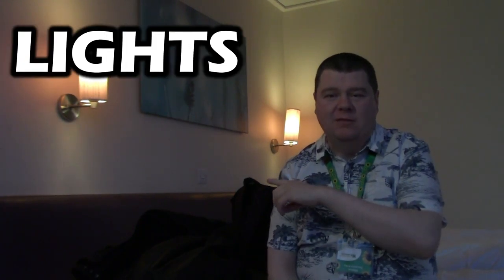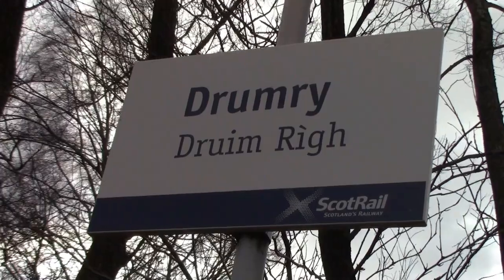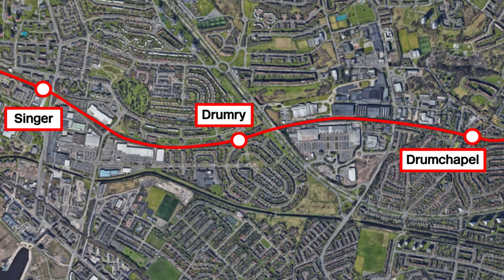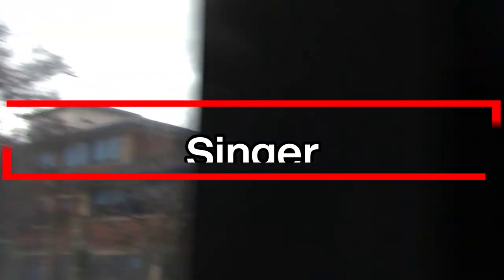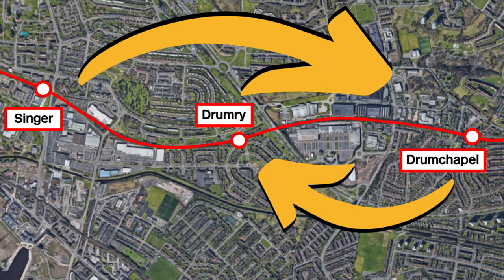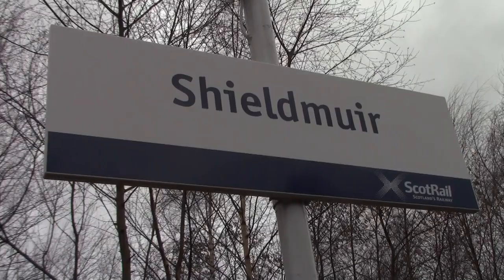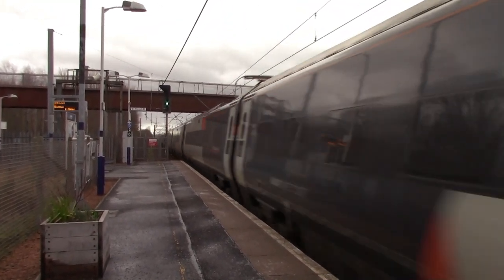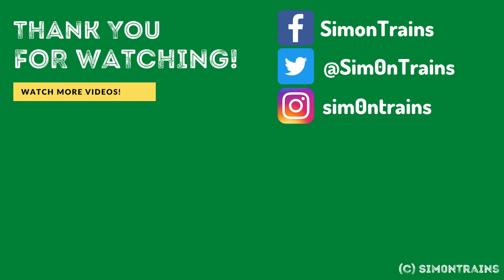The Drumry Singer ScotRail Saga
Please join me as I venture to 3 different Railway Stations which are operated by ScotRail with two stations on the Argyle Line/North Clyde Lines and one station on the West Coast Main Line.

Starting at Charing Cross, the Journey takes me to Drumry Station due to some interesting events that are happening which makes filming trains that his location interesting. The next station Singer shows how people are currently using the station to get to Glasgow while one platform is out of order at Drumry but also talk about the Singer Deviation and why it was called Singer. Heading back to Glasgow, I travel down the WCML to Shieldmuir to get set up for the Clansman car chase and film at this location as well.

CHANNEL MEMBERS
TicoSprinter
Sam's Vlogs trains & more
Thornaby 37
barrowc
Somerset Andy
Karun Kumar
PEP EMU FAN
Lee K5NOW
Simon Davey

barrowc
Martin'sMiscMix